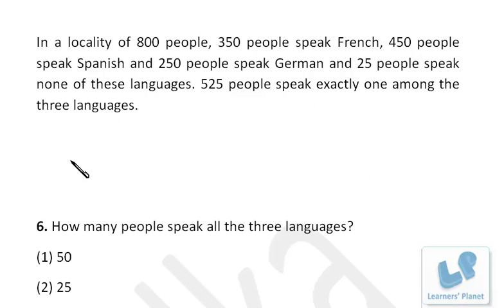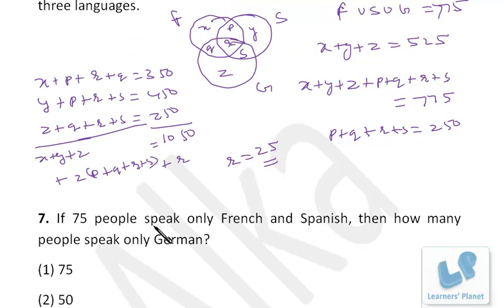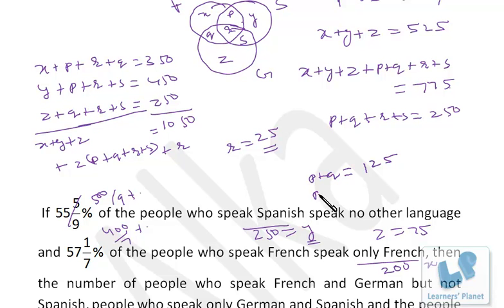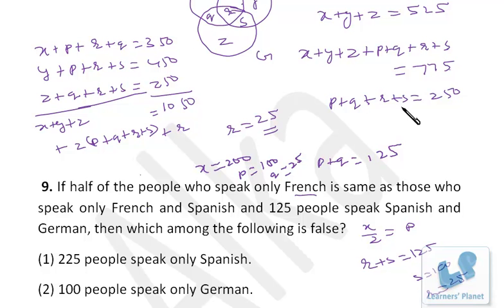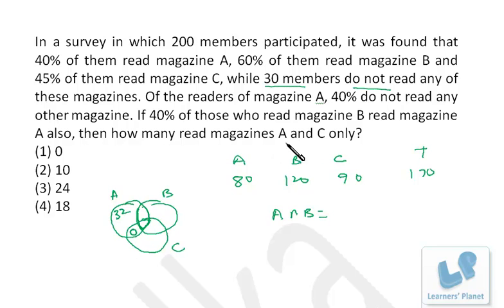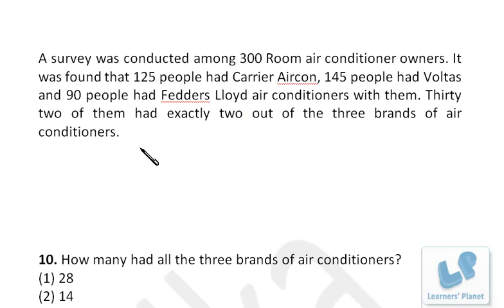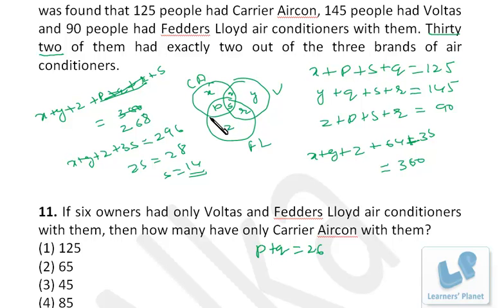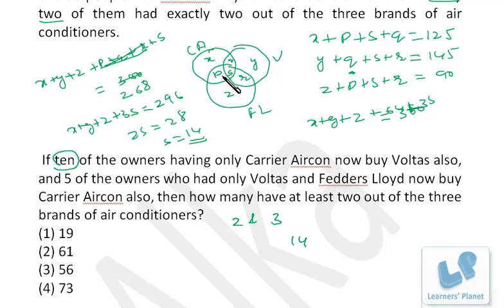Venn Diagrams concept session 2